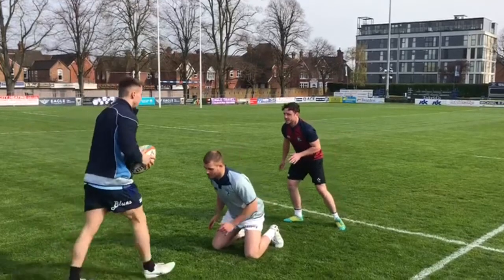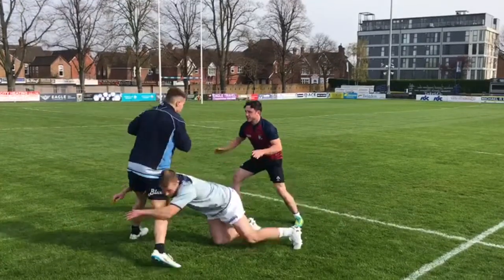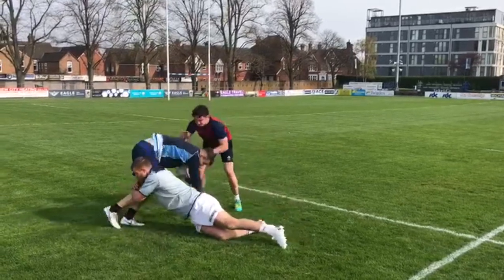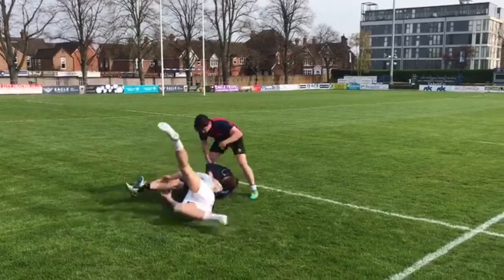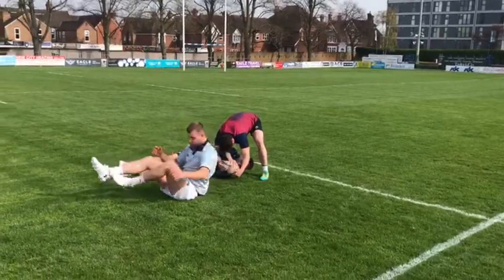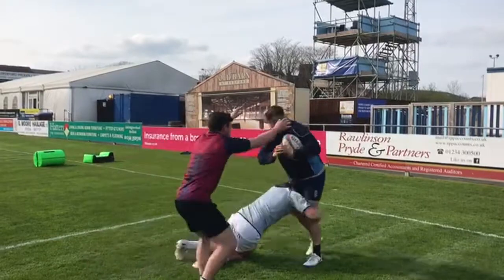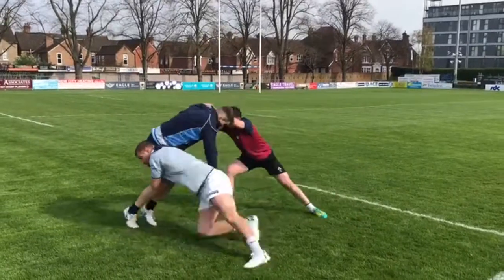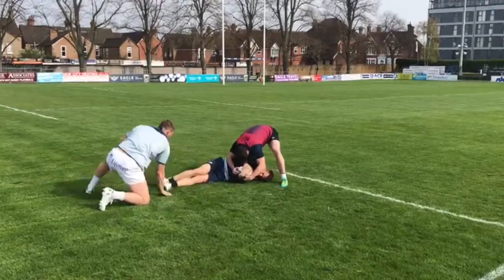Bedford blues show is a rugby training/drill to help with your jackal technique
A rugby drill to help with your Jackal Assist